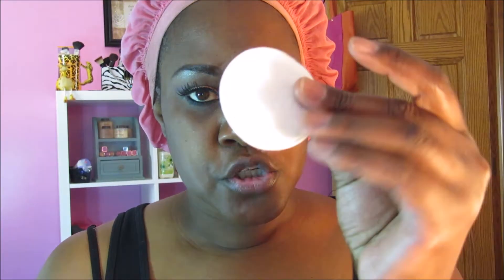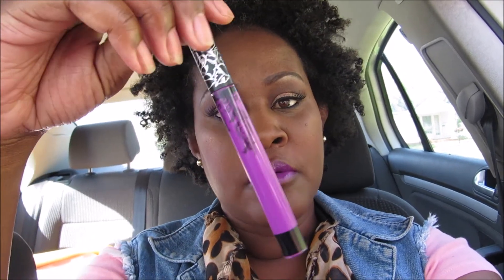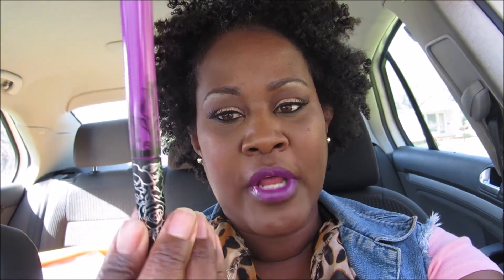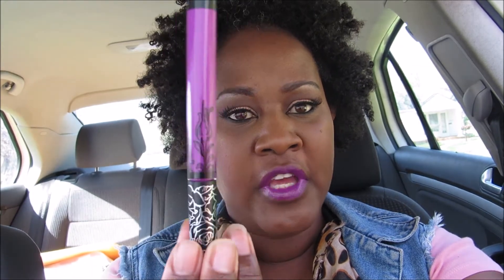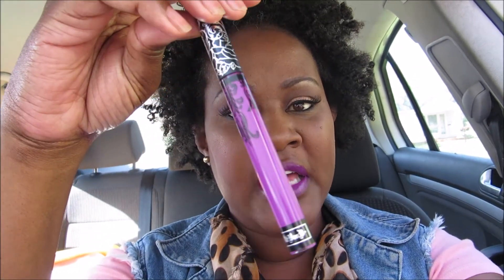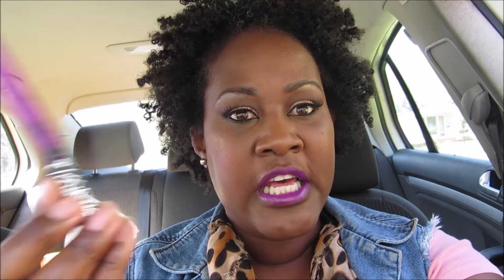FOTD: Milk of Magnesia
How I use Milk of magnesia to control the shine

@JustSynetta on Instagram and Keek